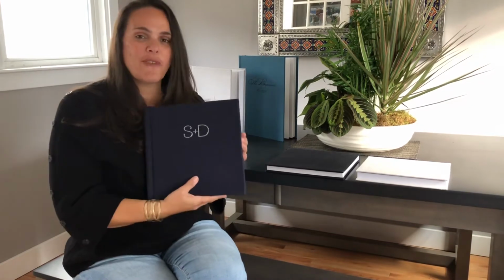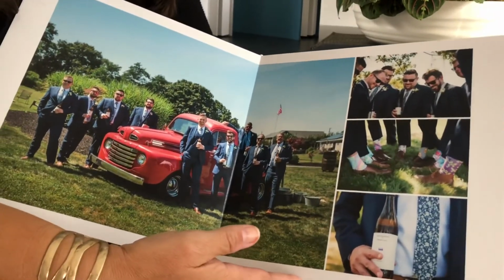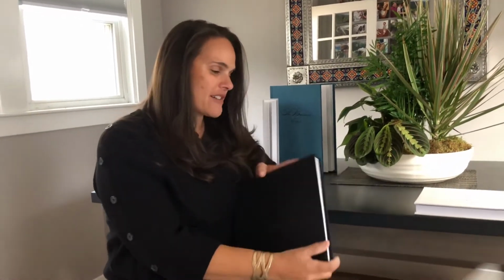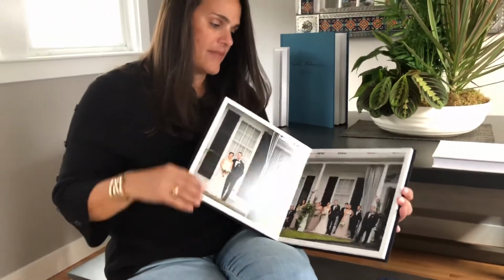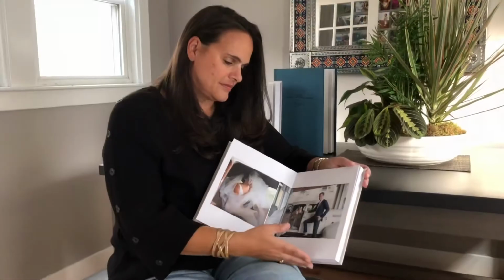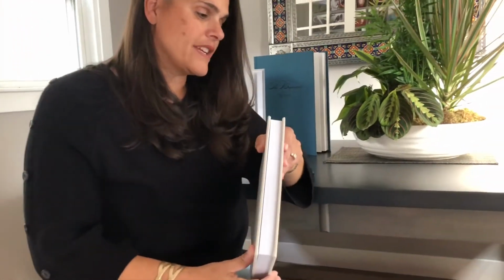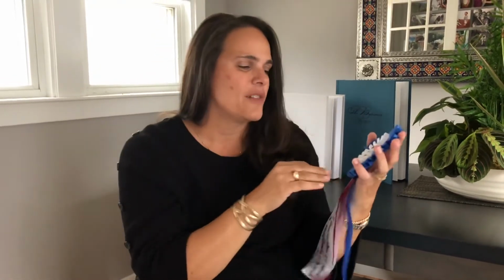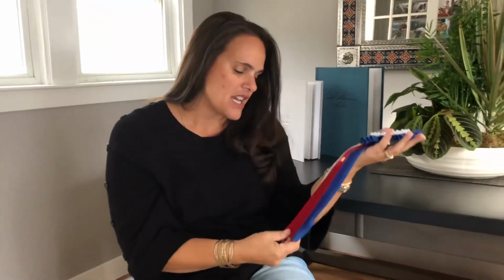All About Albums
The album queen herself, Trish ... tells us everything we need to know about Snap’s amazing albums!